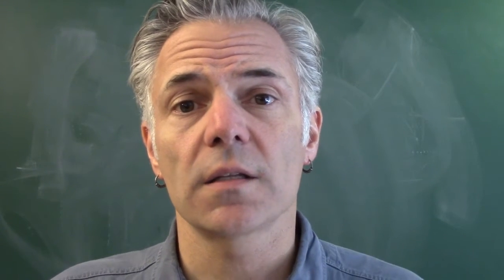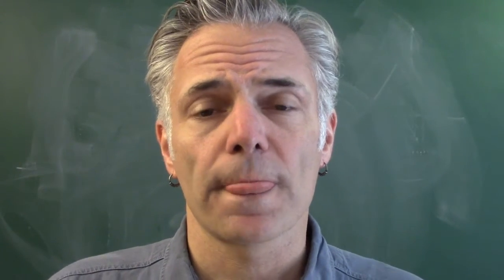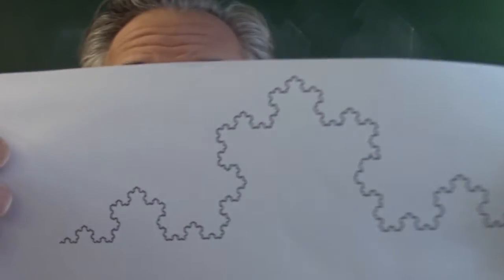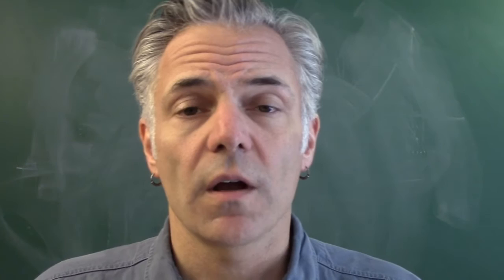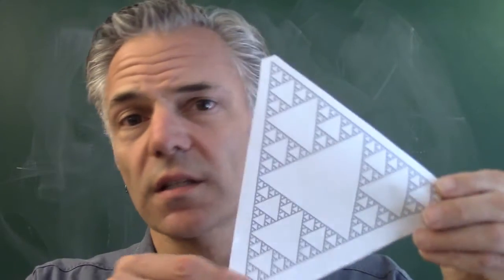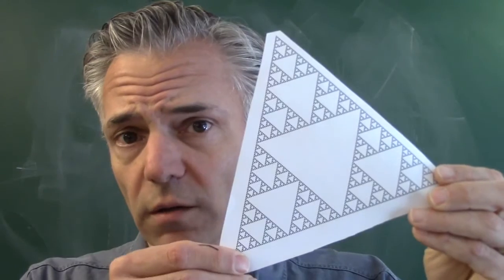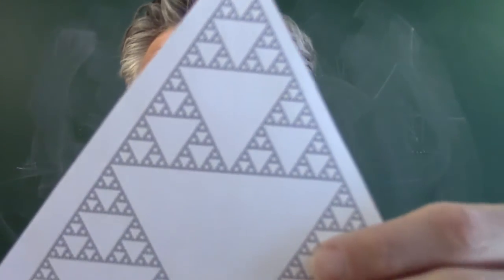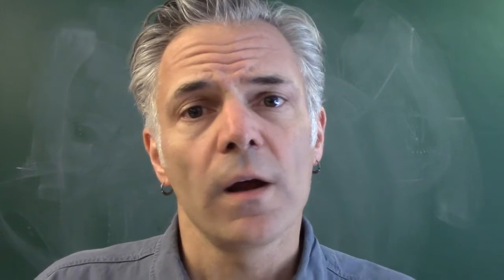Fractals and Scaling: Self-similar and scale-free